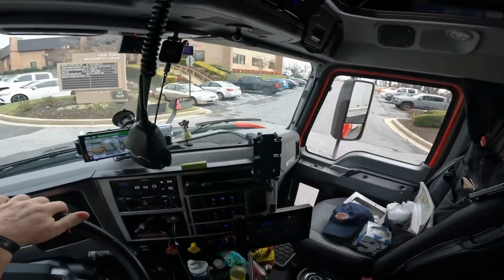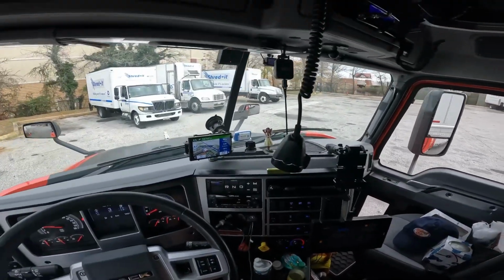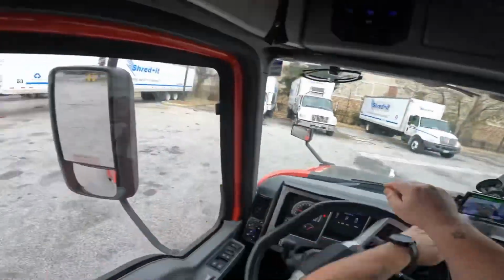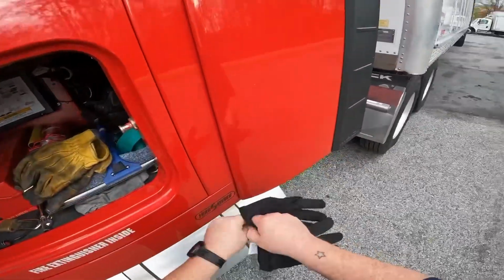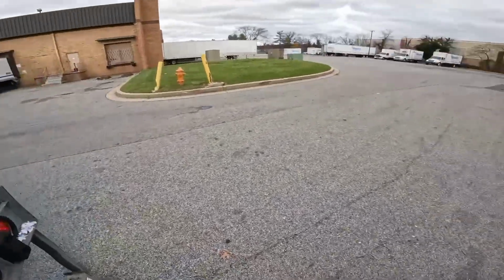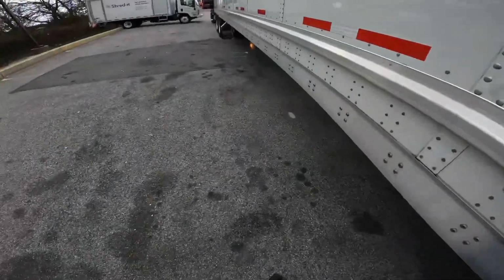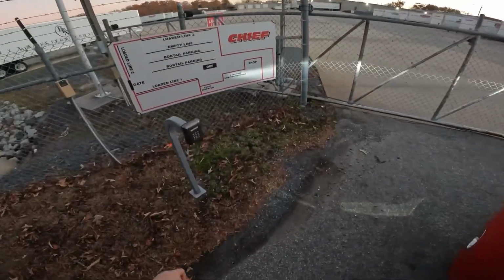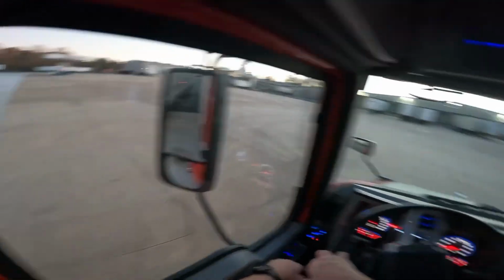Hauling recycled paper back to NC| Life of a truck driver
Hauling recycled paper back to NC and a 4 wheeler passes me on the shoulder.